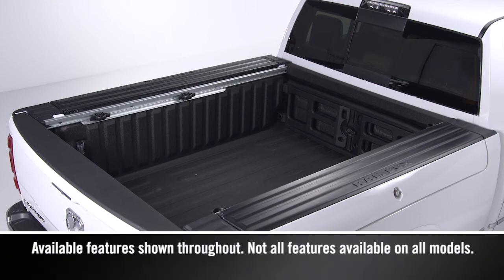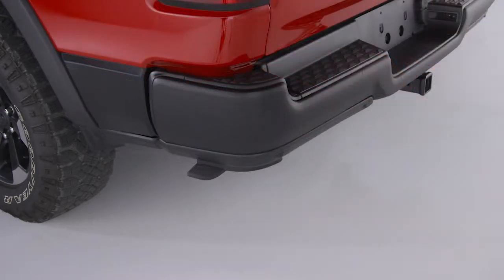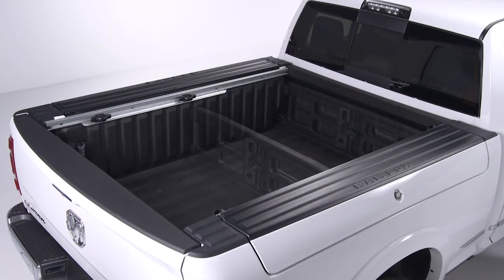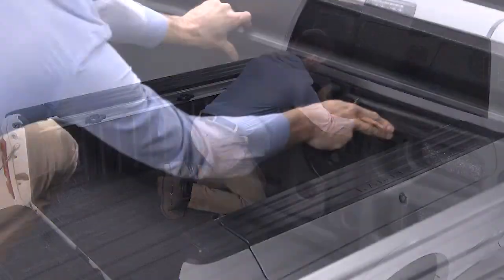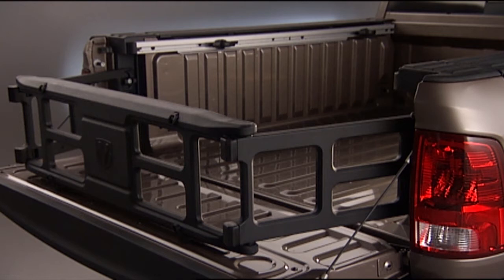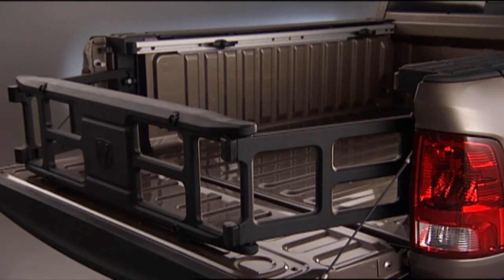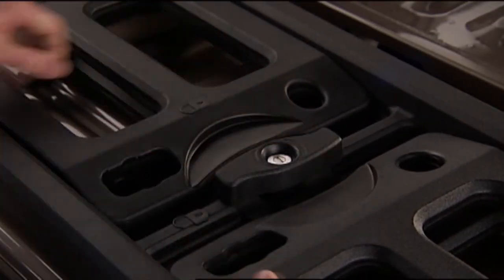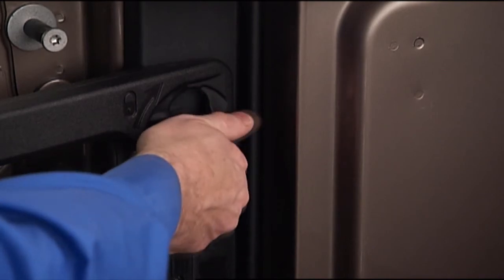Bed Accessories | How To | 2023 Ram Trucks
Ram trucks feature available options for the pickup bed - including pickup bed lights, bed step, cargo divider/extender, and bed rails.

Available on the new Ram 1500, Ram 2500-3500 Heavy Duty, and Ram Classic 1500 trucks.

Transcript

[music playing]

[text on screen] Available features shown throughout. Not all features available on all models.

[voice over] When it comes to hauling cargo, your Ram truck can help you step up, and get the job done… with available features like the deployable bed step. It helps you get in and out of the pickup bed easier, and stays of your way when not in use.

The pickup box lights can be operated with the push of a button or switch inside the cabin by the headlight controls… or, when your truck is stationary, can be turned on or off with a switch in the pickup bed.

The Bed Rail Tie-Down System uses two adjustable cleats on each side of the bed to help you secure your cargo. Locate each cleat, then tighten it into one of the side rail positions and you’ve got a secure tie-down loop. To move the cleat along the rail, turn the nut several times counter-clockwise, pull outward and slide the cleat to the desired side rail position. Then, set the cleat and tighten it down. You’ll also find tie down hooks at each corner of the bed near the floor.

An available cargo divider helps to keep cargo from moving around the truck bed. To use it, first make sure the center handle is unlocked using the vehicle key, and rotate the center handle vertically to release the divider side gates. With the side gates open, position the divider so the outboard ends align with the intended slots in the sides of the bed. Rotate the side gates closed so the outboard ends are secured into the intended slots of the bed. Rotate the center handle horizontally to secure the side gates in the closed position, then lock the center handle to secure the panel in place.

When not in use, the divider can be stored at the front of the bed. Just release the divider from its current position, and move it forward to the front panel. Rotate the side gates closed with the outboard ends in the front of the tie down loops. Return the center handle to the horizontal position to secure the side gates and re-lock the center handle to discourage theft.

On 1500 Classic models, the Extender Position lets you extend the bed out onto the tailgate. This will give you 15 in or 38 cm more cargo space when needed. Find the locating pin and rotating handle on both sides of the truck bed near the tailgate.
Lower the tailgate and turn the center handle vertical to release the side gates. Slot each side of the gate onto the pin and handle. Turn the handle to lock it into place.